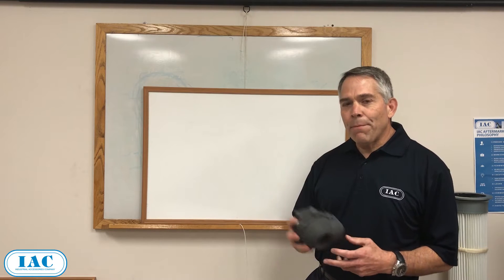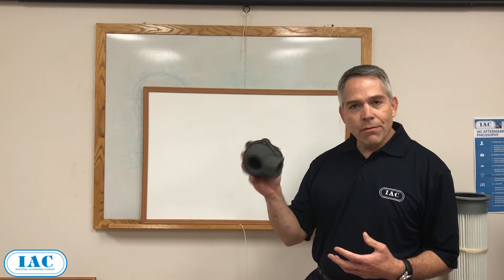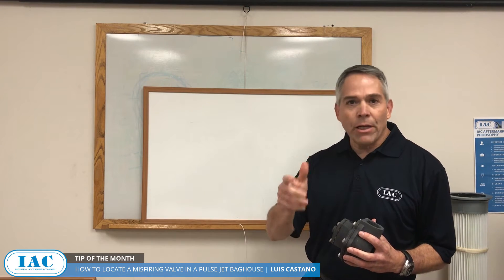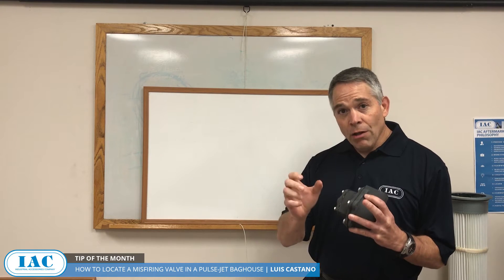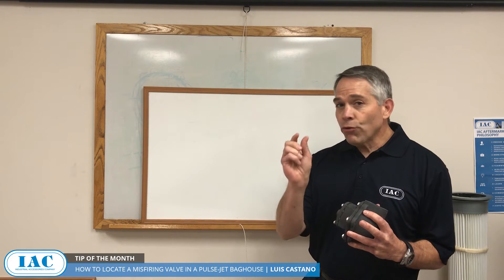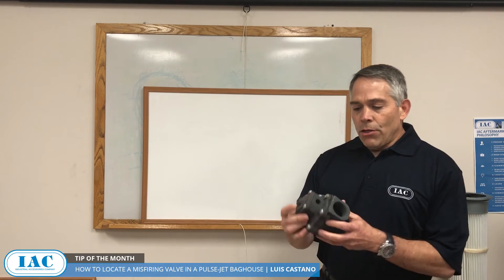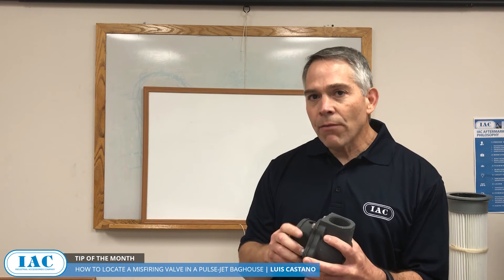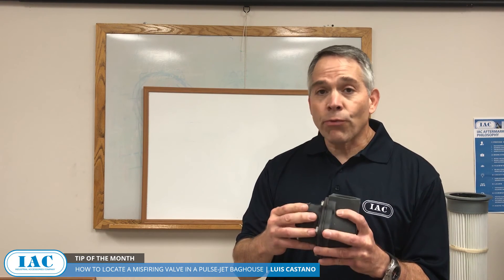How to Locate a Misfiring Valve in a Pulse-Jet Baghouse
IAC's Luis Castano describes what the heart of every Pulse-Jet Baghouse is, and how to check if it's working properly.